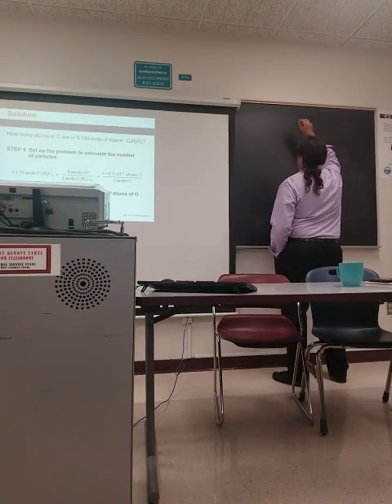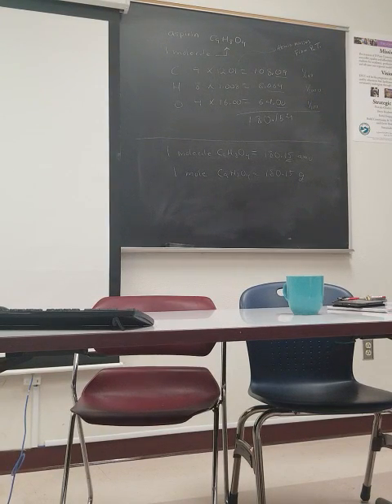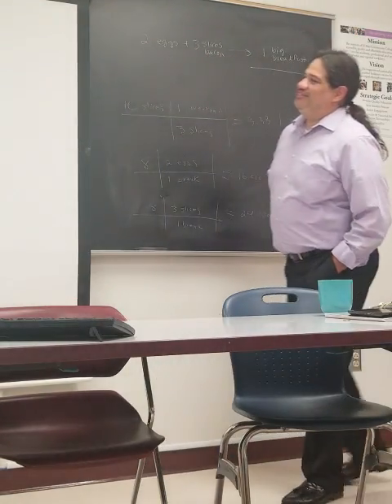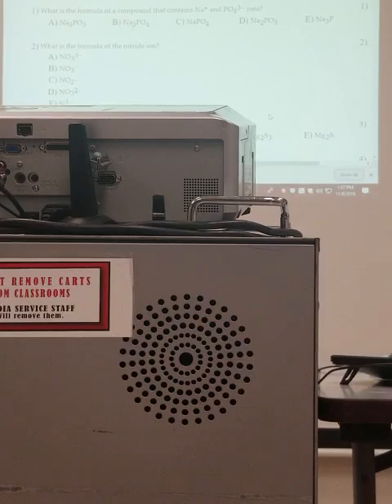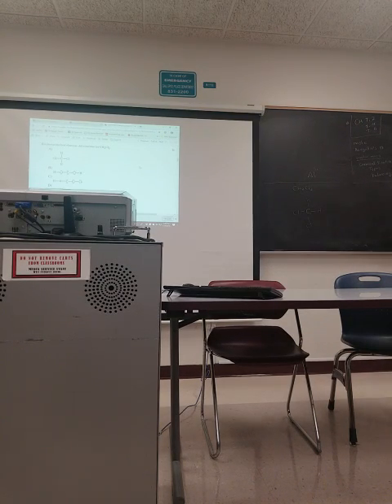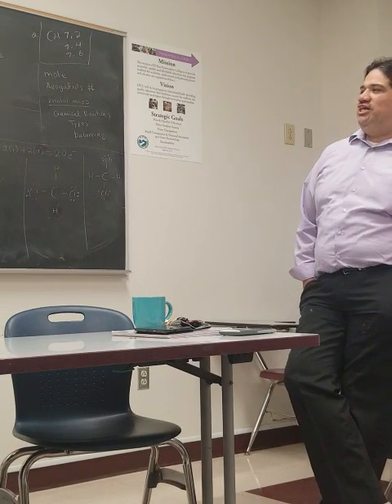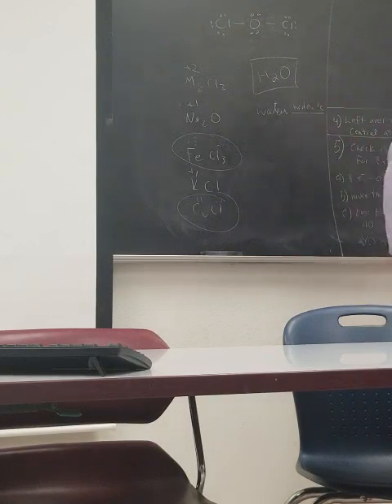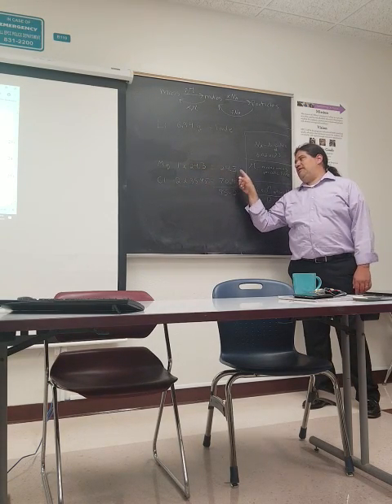Chem end of ch7 and review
Rodriguez Nov 8